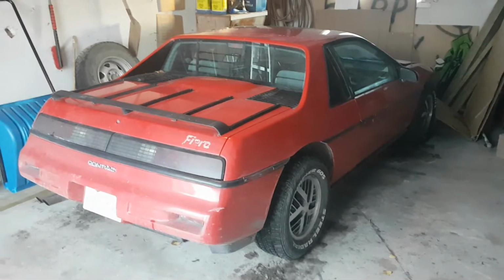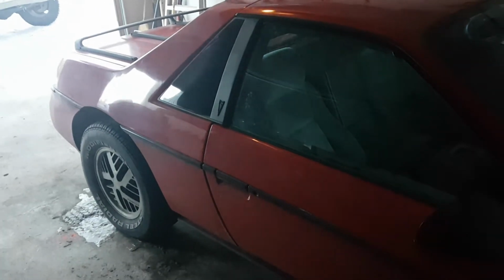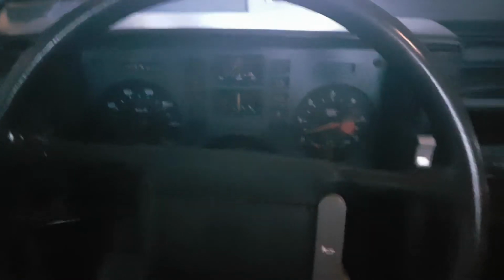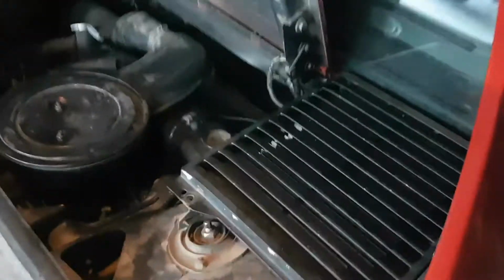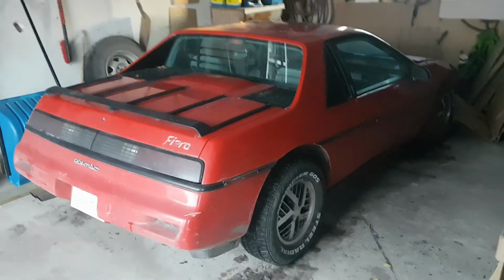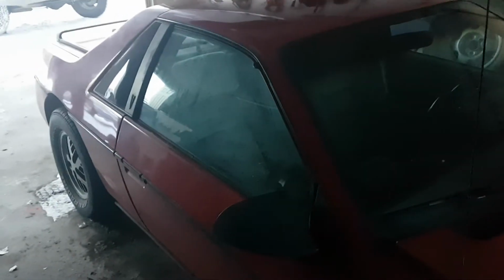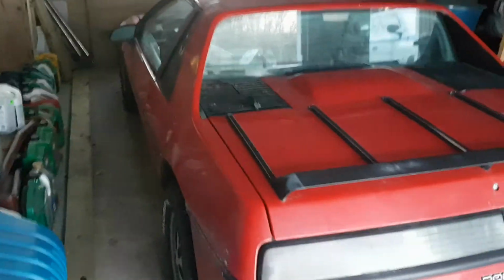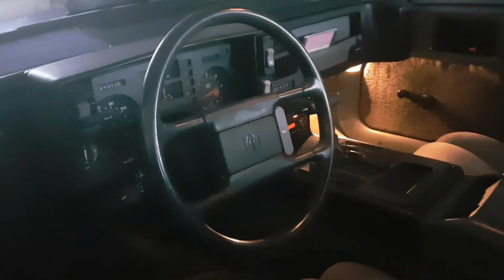I Bought A Pontiac Fiero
Bought a 1988 Pontiac Fiero fiero pontiac pontiacfiero projectcar #1988